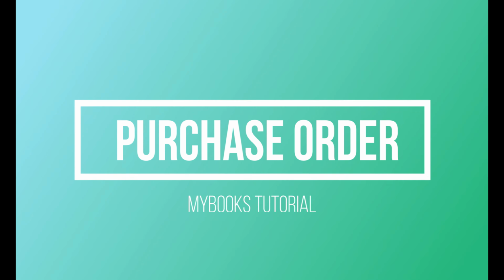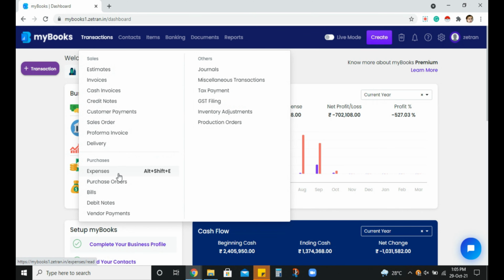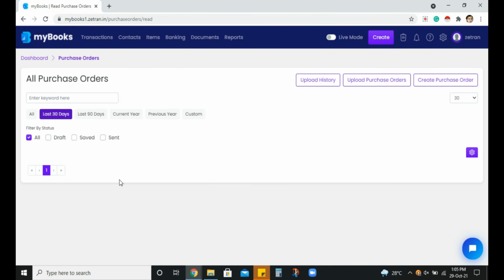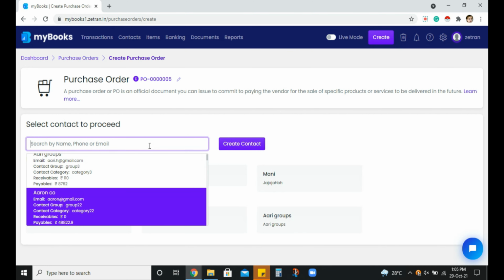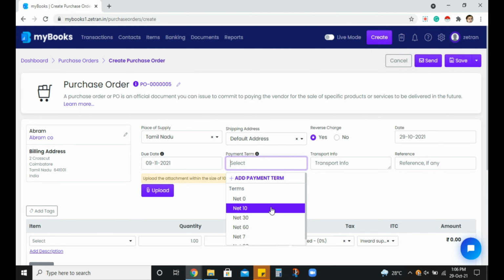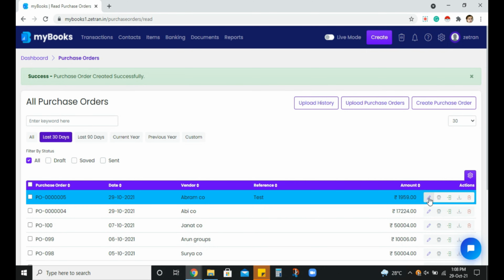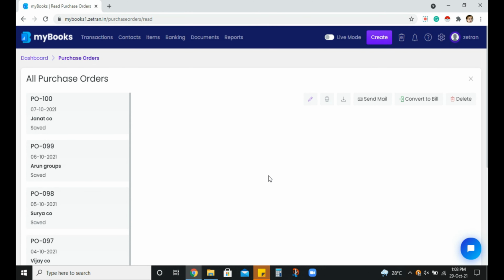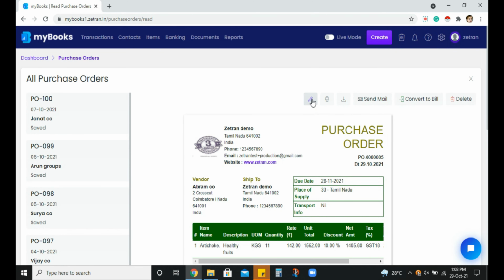How to Create Purchase Order on myBooks (with few clicks) | Tutorial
This tutorial is all about creating a purchase order on myBooks instantly in 2 mins!

Easy accounting software to make small businesses easy!

Leave a comment for any sort of clarification